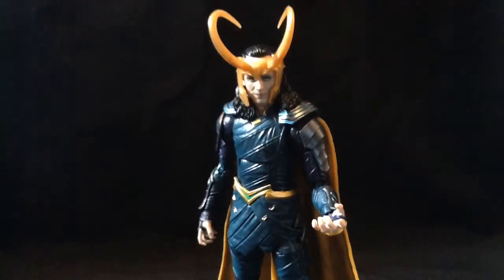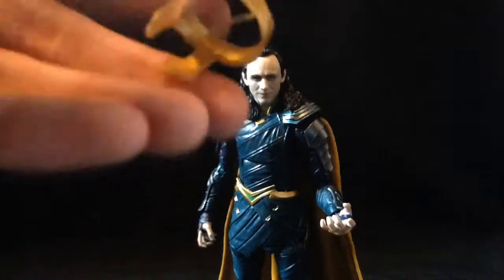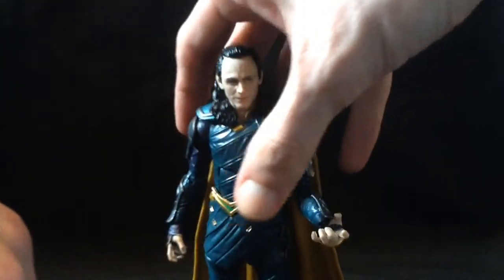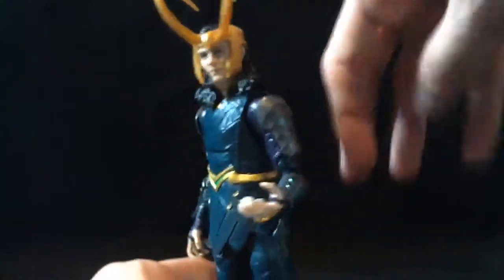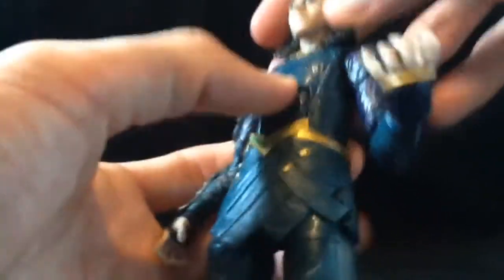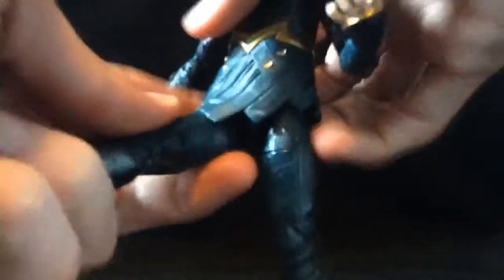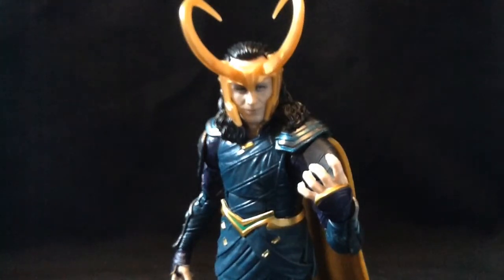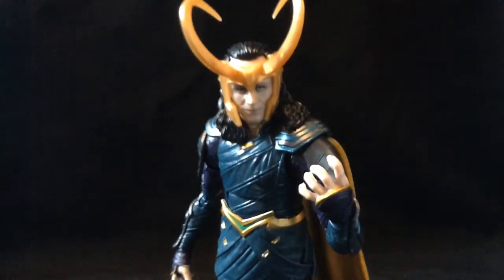Marvel Legends Gladiator Hulk Wave Loki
A review of the Marvel Legends Gladiator Hulk Wave Loki.